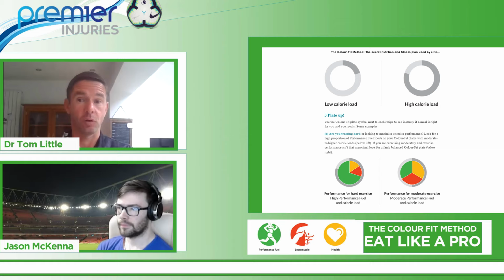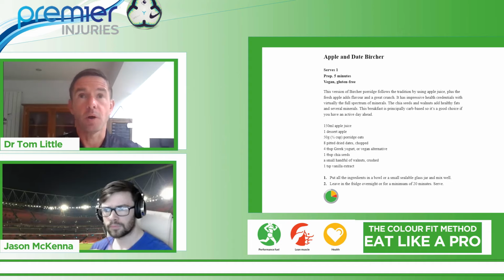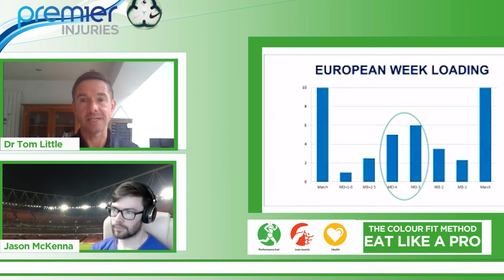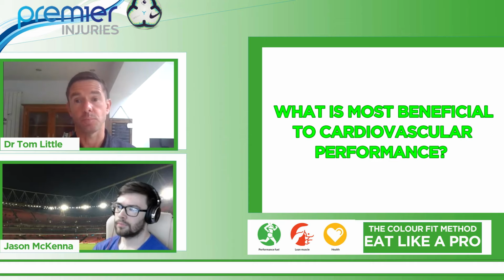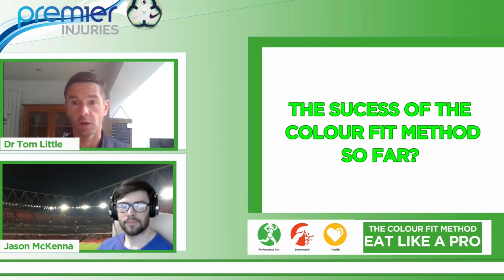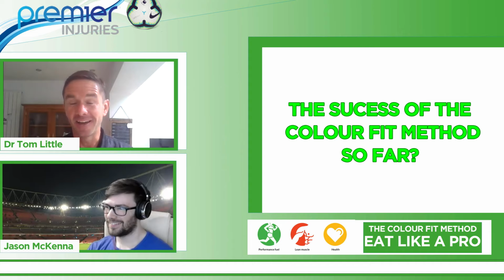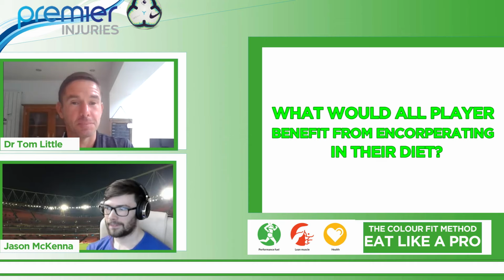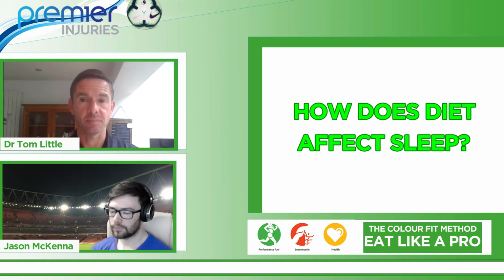How to Eat and Train Like A Pro Athlete (Colour-Fit Method) | Expert Insights With Dr Tom Little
Jason spoke to Dr Tom Little PhD who has over 20 years experience working as a Performance Coach in Elite Professional Sport at club and international level. Currently working at Head of Performance at Sheffield United Dr Little has been working on a way to spread his knowledge from outside the walls of professional football.

His methodology is explained in his book "The Colour-Fit Method". Previously such elite knowledge on nutrition has only been available to those in professional sport - a secret weapon for athletes to optimise body shape, health and performance.  Now, Colour-Fit's founder Dr Tom Little discusses his findings with you and answered listeners questions.

Purchase the book today

For the latest FPL Injury News and latest information head

About
Ben Dinnery is football’s leading injury specialist. The ‘go-to’ guru for big hitters like Sky Sports, ESPN and NBC Sports when they need data. Or the BBC, talkSPORT and the broadsheets when a quote is required. His unique insight has helped provide a better understanding of what is really happening in the treatment rooms.

Jason McKenna has a focus on tactics and data to contextualise injury news. He is a 2 time award winning Radio Presenter and has a history of studying football.  He is also currently researching a PhD showing his dedication to high quality analysis.

Premier Injuries is the go to resource for injury related data pertaining to the English Premier League. The company’s database contains detailed analysis of every reported player injury since establishment back in 2010.